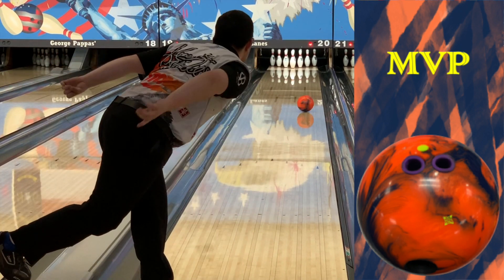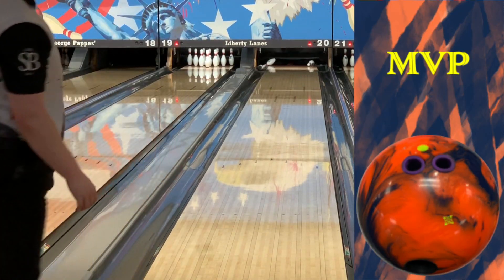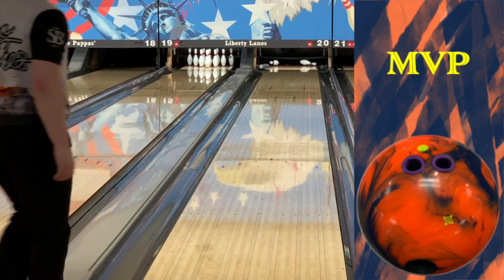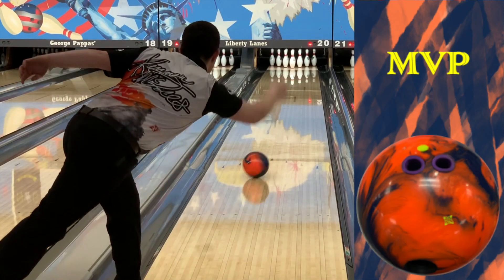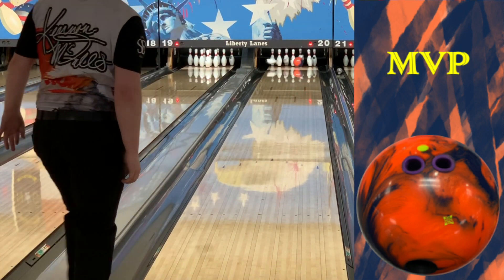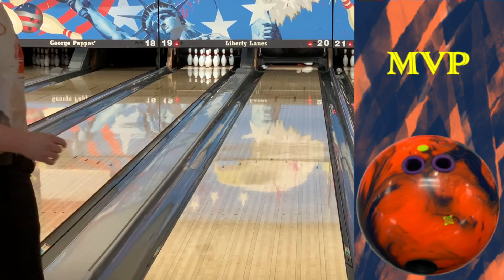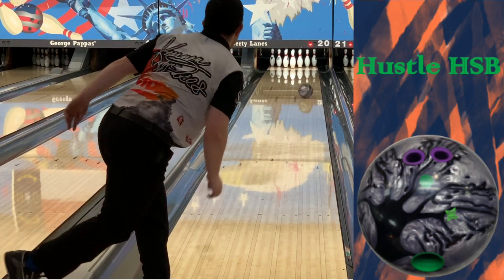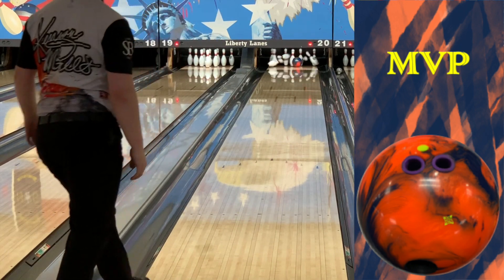Roto Grip | MVP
MVP
If the wrecker was a favorite of yours, this ball is the Wrecker 2.0. The MVP is a continuation of the HP2 line which has one of my all time favorites, the Winner Solid. I’ve seen other ball reviews on this that characterize this ball as “slow and unresponsive” or “rolls and is heavy in the midlane”. For me, as a spinner, that could not be further from the truth. In my experience with this ball, it is super sharp downlane just as the wrecker was. The MVP literally couldn’t be thrown out of the window. At my bowling center, the gutters are on fire and there is some oil in the middle part of the lane. I had to loop the entire lane to get this ball to layoff, again, Wrecker on steroids. I encourage everyone who considers this ball to watch multiple reviews. If you’re a spinner, expect super snappy and if you’re a heavy handed roller, expect slow and rolly. None the less I think this ball most definitely has a place in the bag. I can see myself using this ball at the end of the blocks where a spot has developed downlane enough to where I can just throw it there. I will have no doubt the MVP will get back.